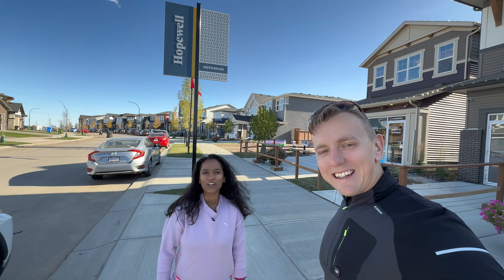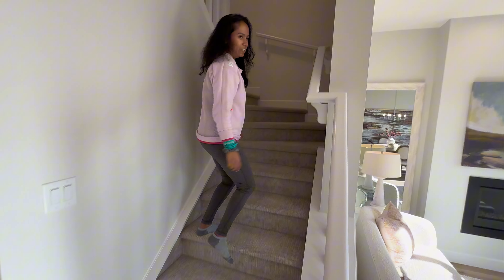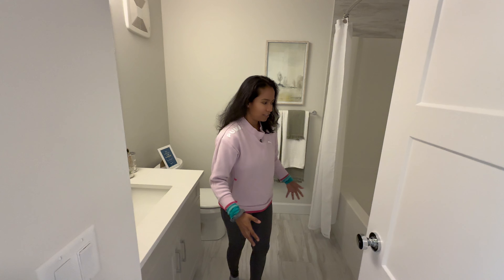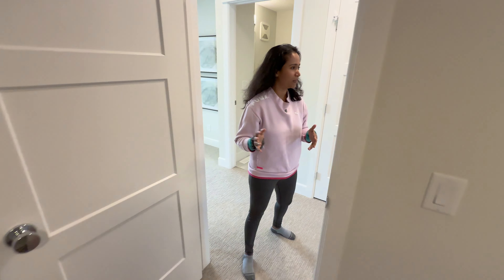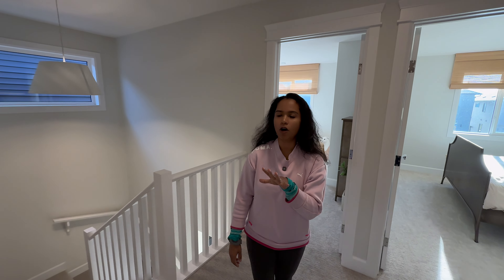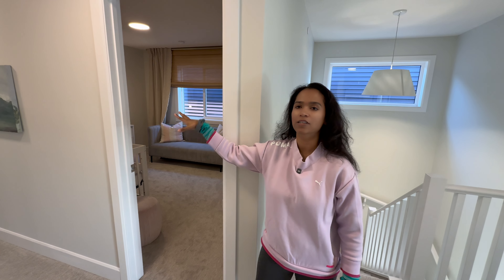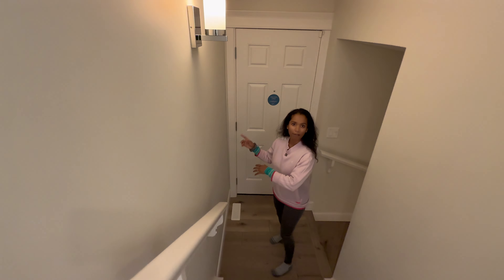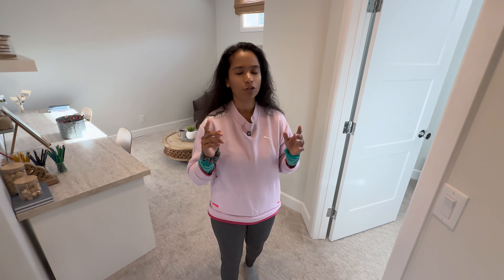Calgary Pre-Construction Home Tour | Buying Pre-construction House in Canada Alberta From a Builder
Calgary New Home Pre-Construction House Tour, All You Need To Know About Buying Brand New House in Canada, Alberta from a Builder

🌆 Moving to Calgary? Looking for the perfect Real Estate Agent? Look no further! Igor Ryltsev, a Licensed Real Estate Agent with eXp Realty, will guide you to your ideal home. Explore more

🏦 Need a mortgage anywhere in Canada? We've got you covered! Neethu Ryltsev is a Licensed Mortgage Associate at DLC Clear Trust Mortgages. Your home financing made easy!

💰 Hosting on Airbnb? Don't miss our referral bonus! Earn extra with Airbnb hosting through our special link.

Your journey to homeownership begins here. 🏠 Don't wait, take the first step now! 🚀

🏡 Ready to supercharge your real estate career? Join our exclusive real estate group and gain access to a game-changing opportunity! 🚀

Are you a motivated Realtor looking to skyrocket your success in the ever-evolving world of real estate? We've got you covered! Join our dynamic real estate group and unlock the power of full social media training.

📱 Master the art of social media marketing and lead generation.
🏠 Elevate your real estate game with expert insights and strategies.
🤝 Connect with a supportive community of like-minded Realtors.
🎓 Access comprehensive courses and resources to boost your skills.
🌟 Stand out in the competitive real estate market.
Don't miss this golden opportunity to take your real estate career to new heights. 🌅